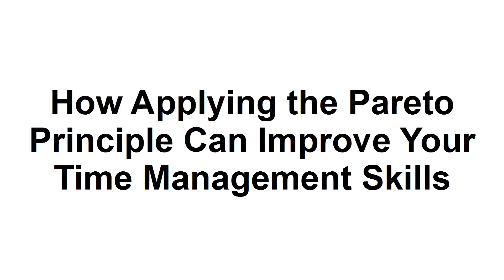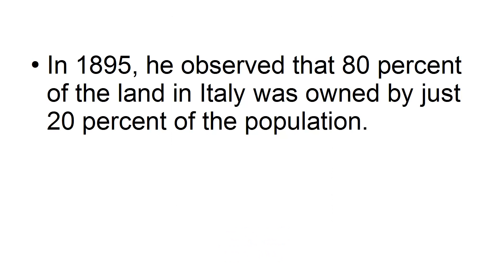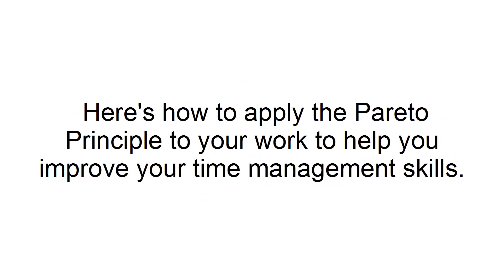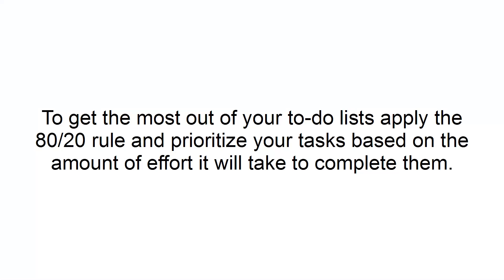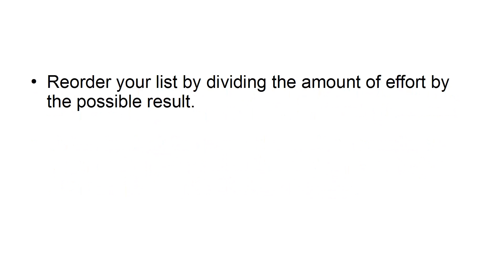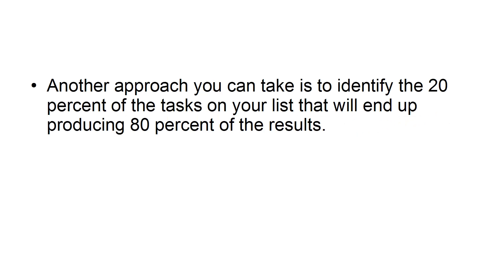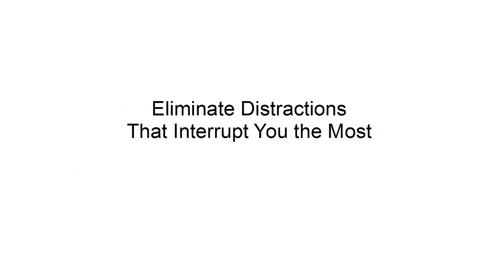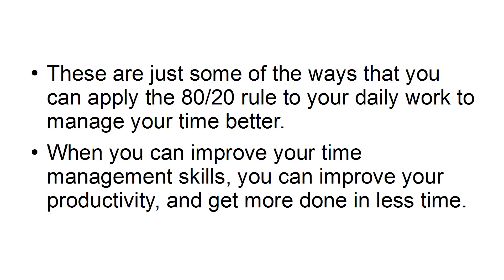How Applying the Pareto Principle Can Improve Your Time Management Skills (Part-8)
How Applying the Pareto Principle Can Improve Your Time Management Skills